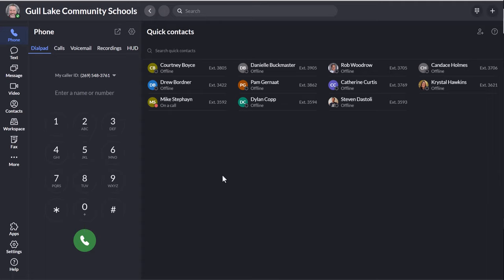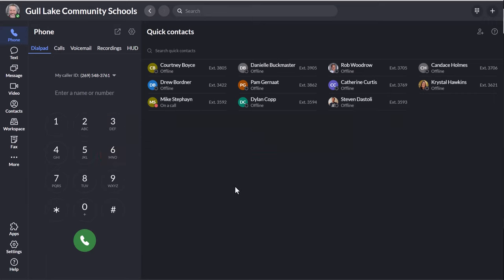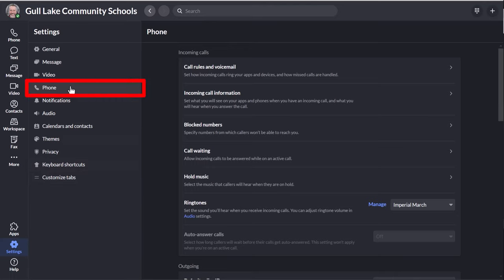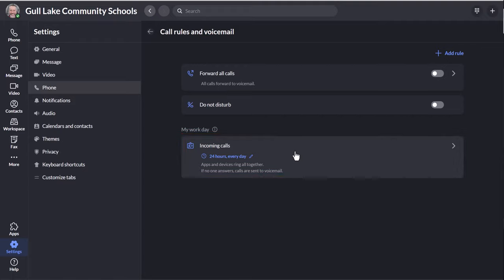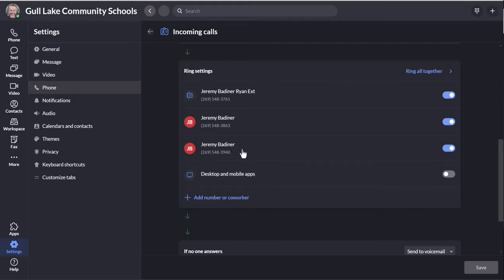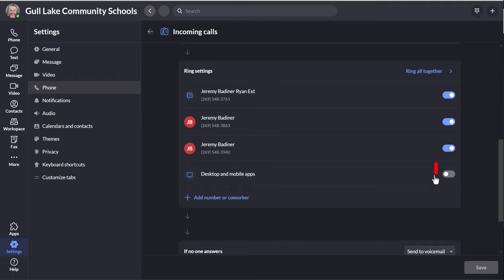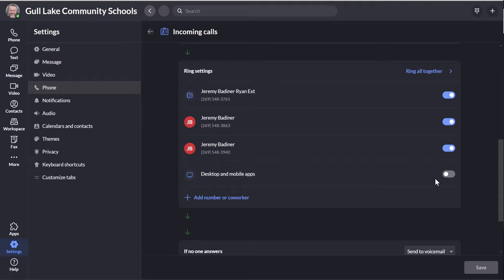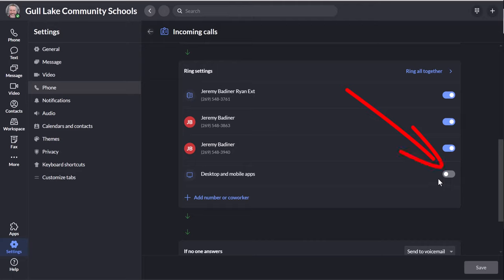RingCentral Turn Off App Calls